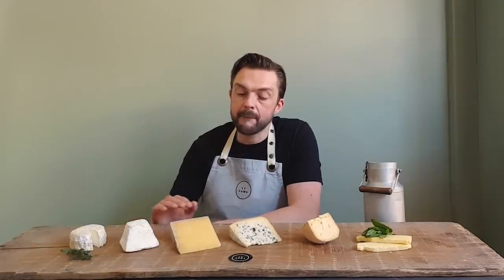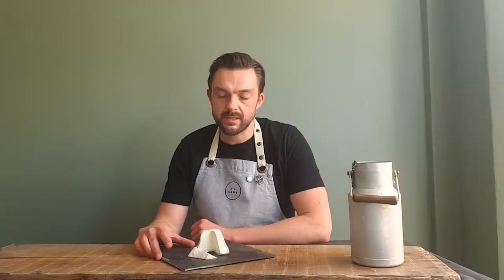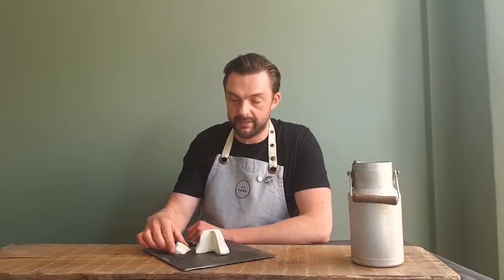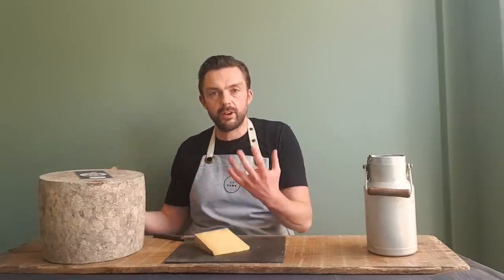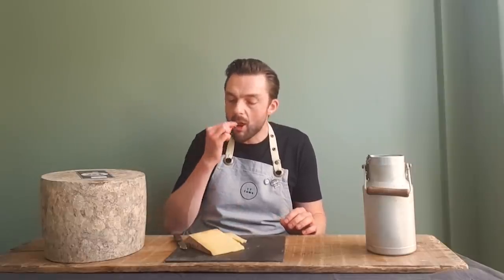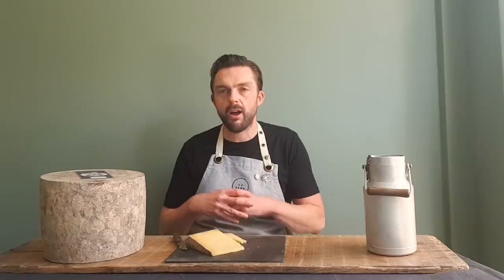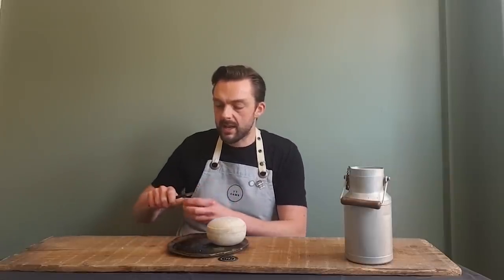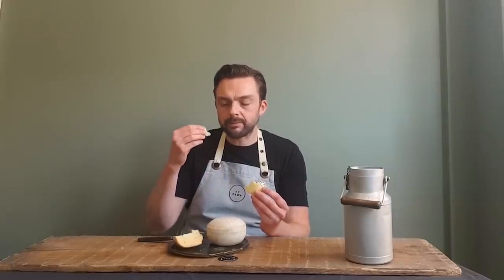Ty Caws Welsh Cheese Unwrapped | British Cheese Weekender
Join Owen Davies, the Welsh Cheese Man of as he tells the stories behind a delicious selection of Welsh cheese.